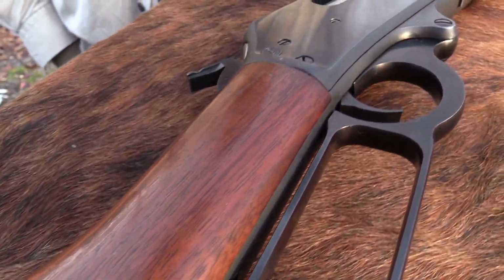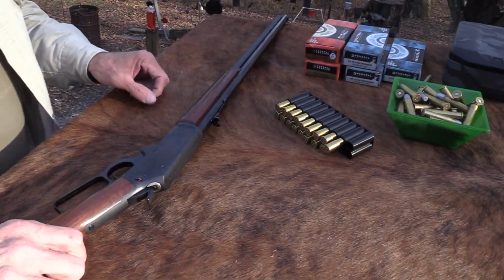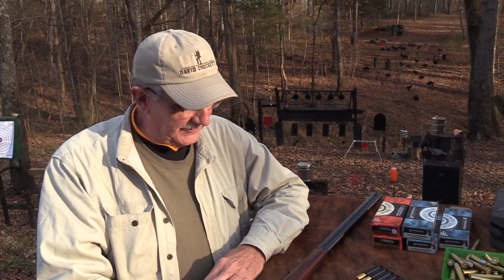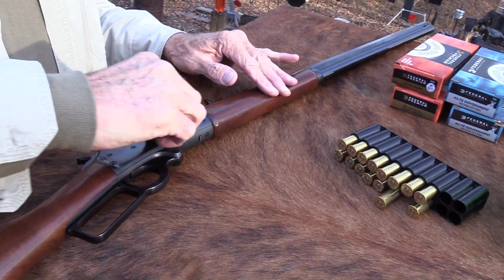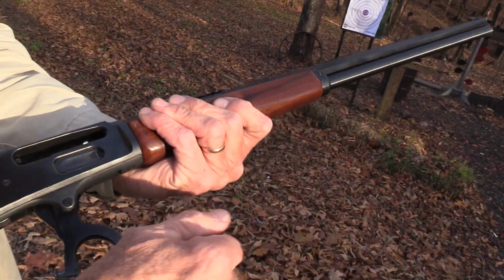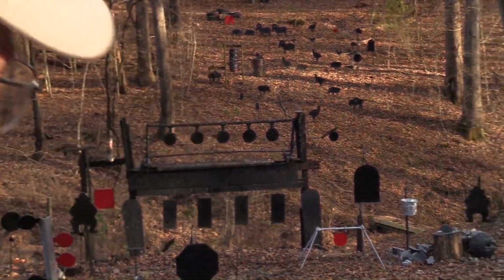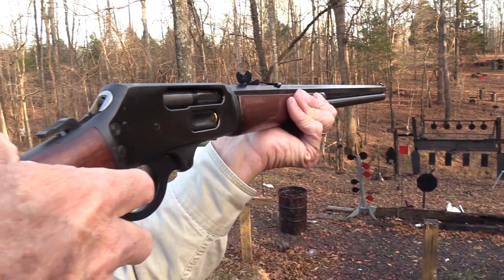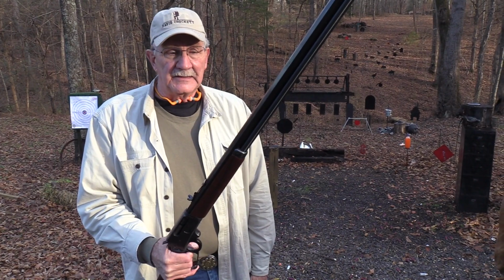Original JM Marlin Model 1895 Cowboy 45-70